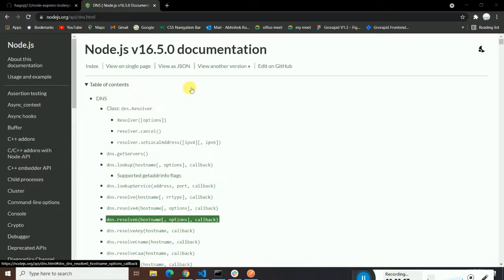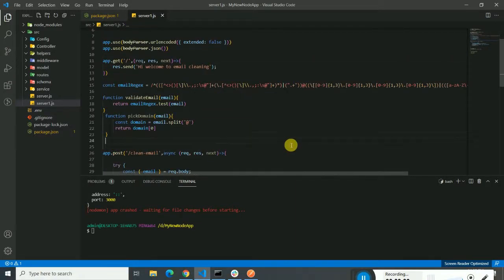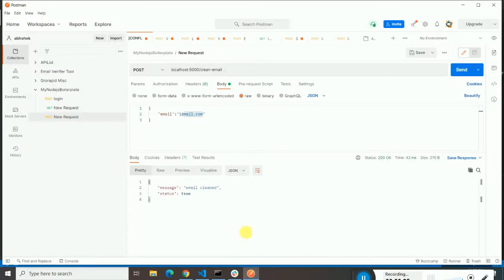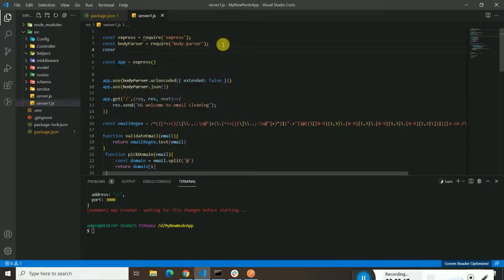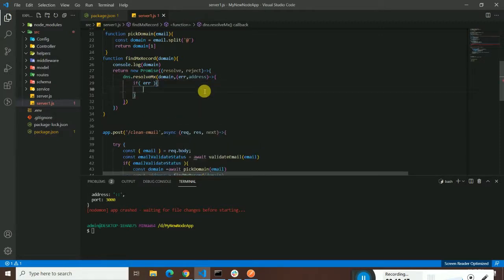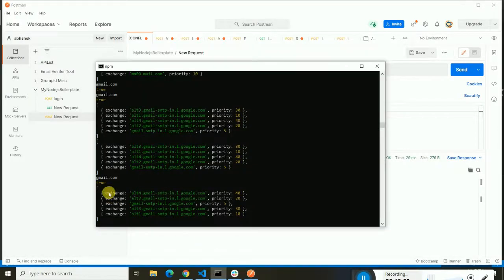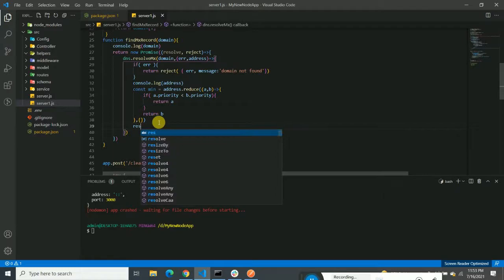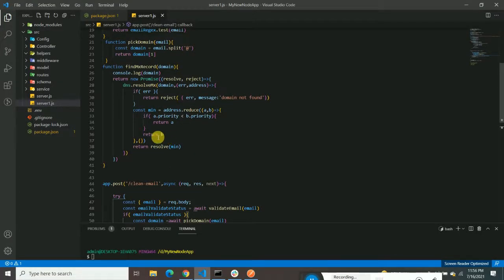Email validator API -2 | DNS Mx Record |Email Cleaning | Node js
This is a email validator api that uses for clean the email and check for email status that email is sendable or not.